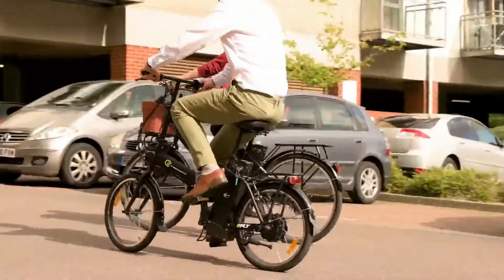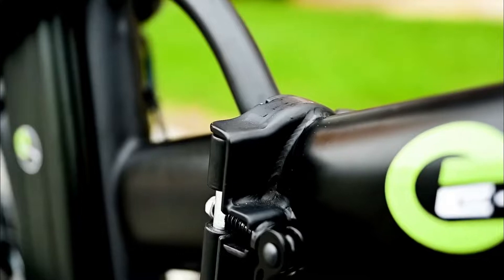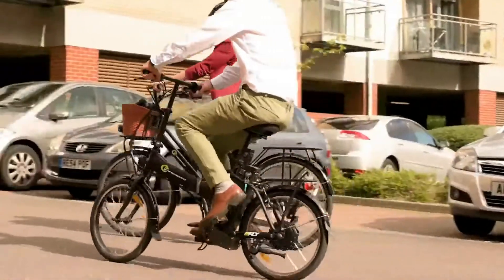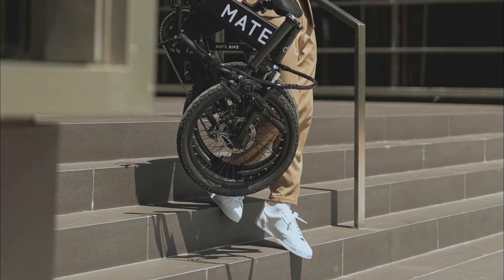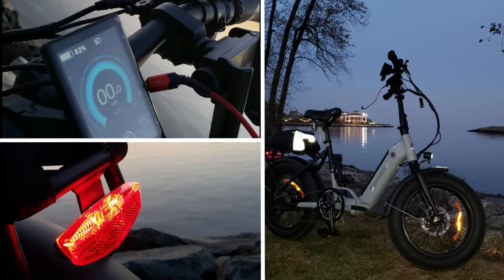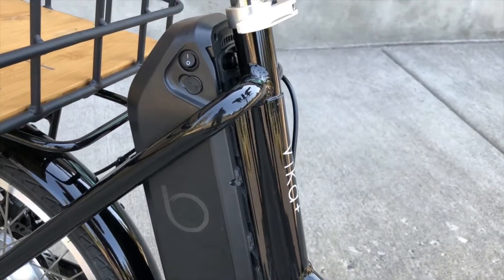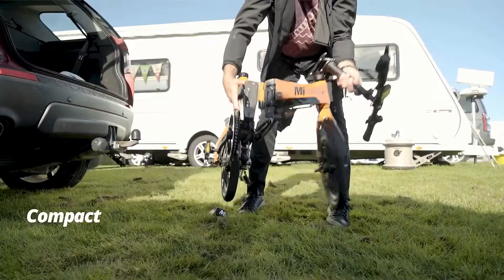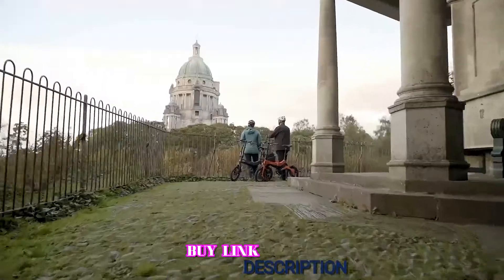Best Foldable Electric Bikes of 2022 | The 5 Best Folding E-Bikes Review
▶ Here Are The Link Of The 5 Best Electric folding bikes of 2022 That you can buy on Amazon

▶Cheap Electric Bike

Good folding bikes aren't cheap but they work so much better than single-hinge designs that it's well worth paying the extra. If you're short on storage space at home or at work, a folding bike might be your best option.